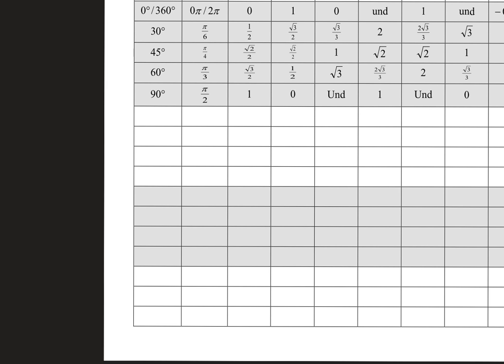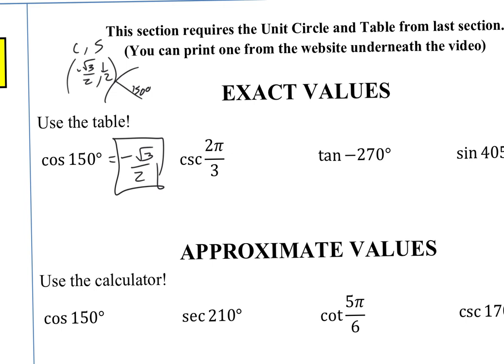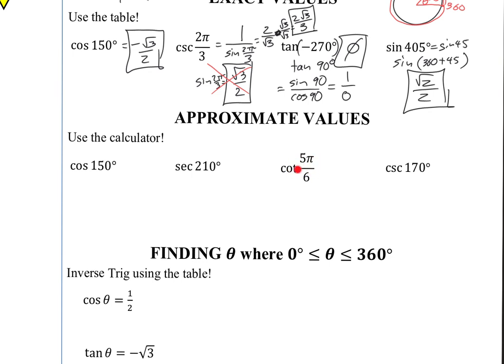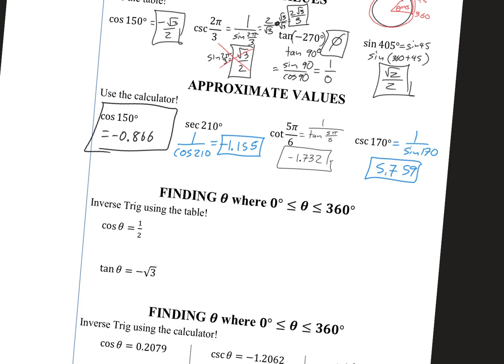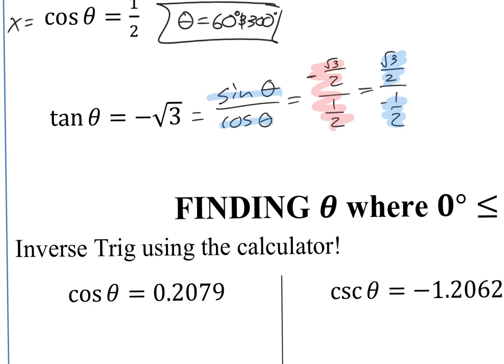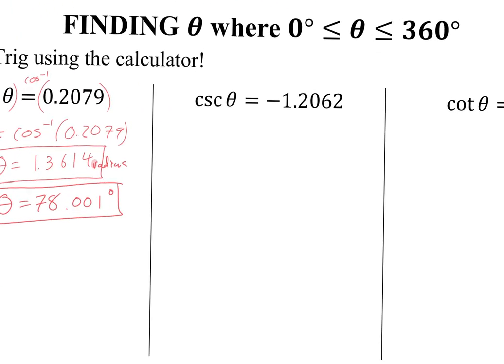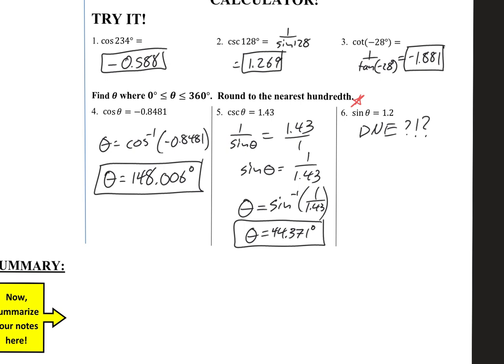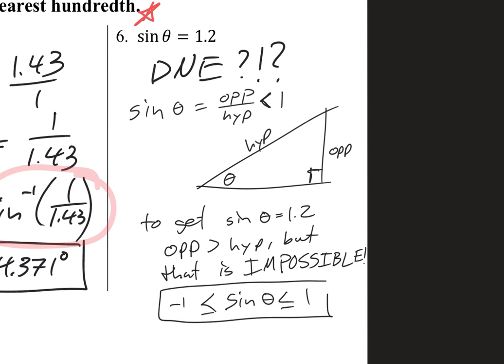IM3 5.6 Evaluating Trig F(x)s